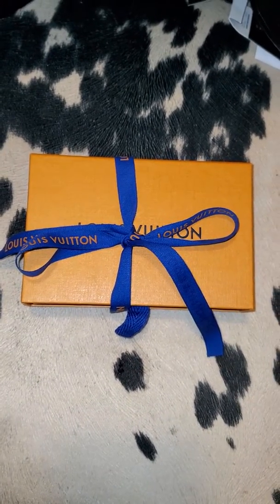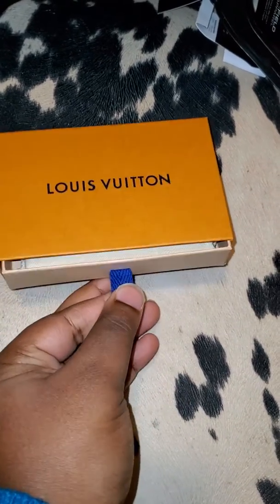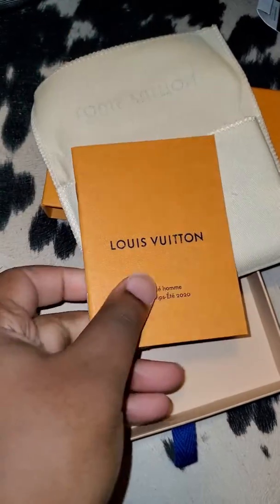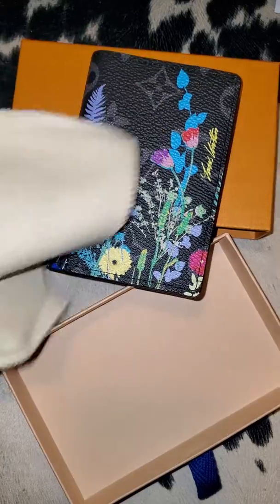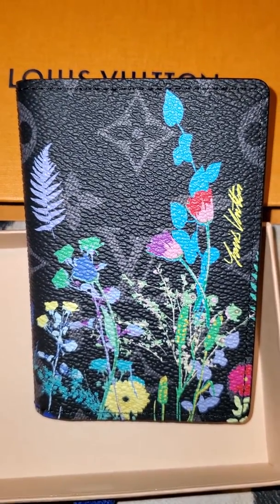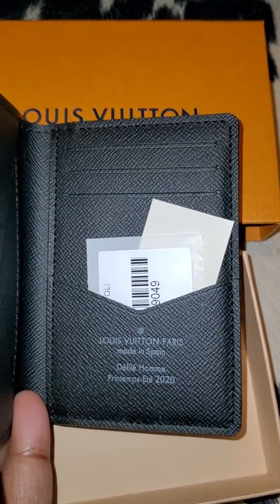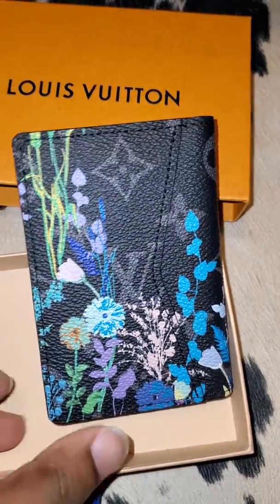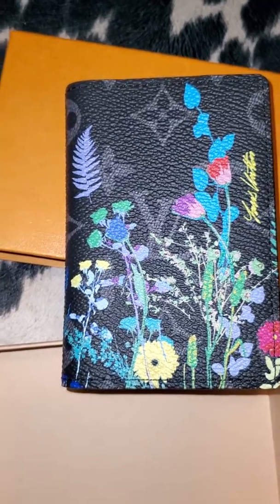Louis Vuitton Limited Edition Monogram Eclipse Foliage Pocket Organizer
Louis Vuitton Limited Edition Monogram Eclipse Foliage Pocket Organizer Unboxing

You get $10 cash back after you spend $25

Camera used

I am a participant in the Amazon Services LLC Associates Program, an affiliate advertising program designed to provide a means for sites to earn advertising fees by advertising and linking to amazon.com. I also use other affiliate links at no cost to you.